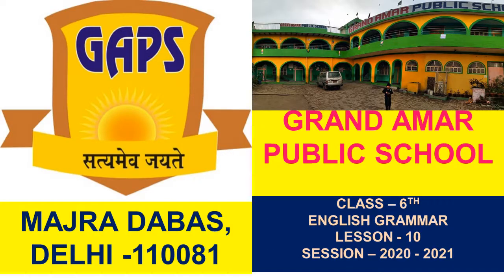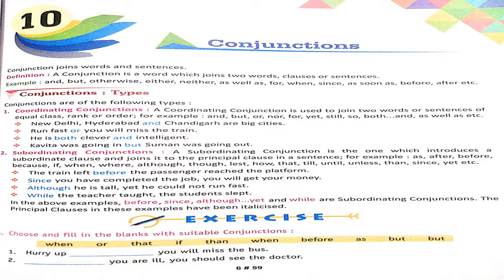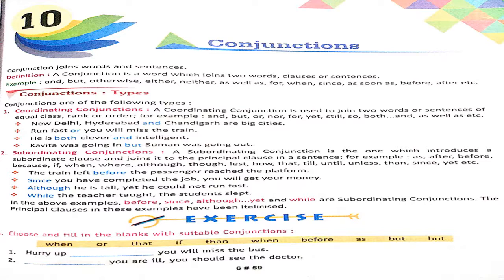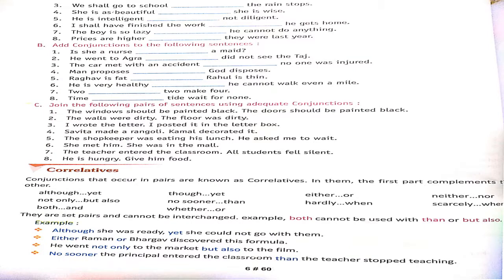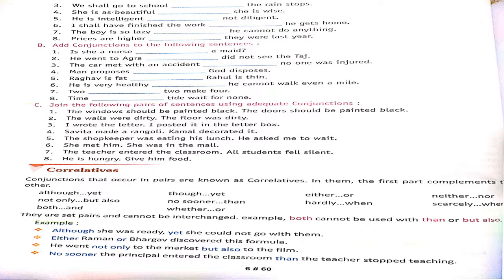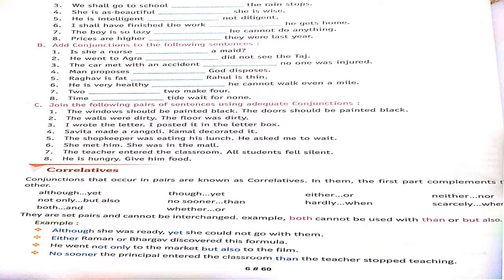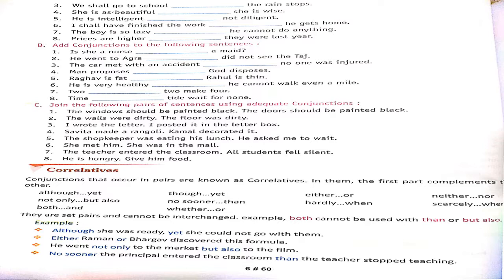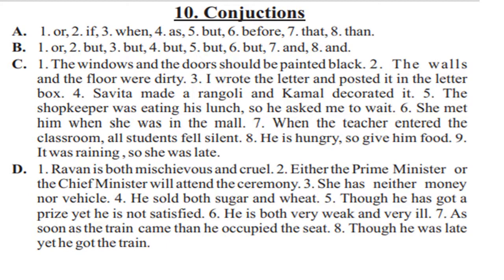6 CLASS ENGLISH GRAMMAR LESSON - 10 GRAND AMAR PUBLIC SCHOOL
6 CLASS ENGLISH GRAMMAR LESSON - 10 GRAND AMAR PUBLIC SCHOOL
PREPARED BY MS. KAVITA